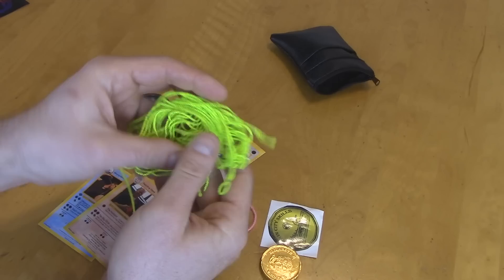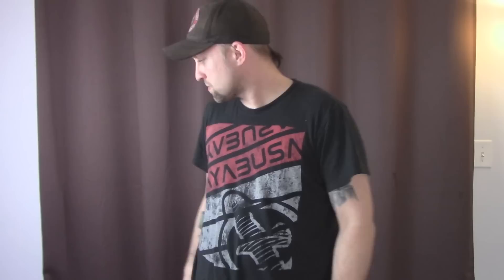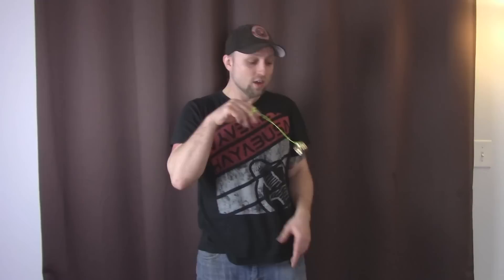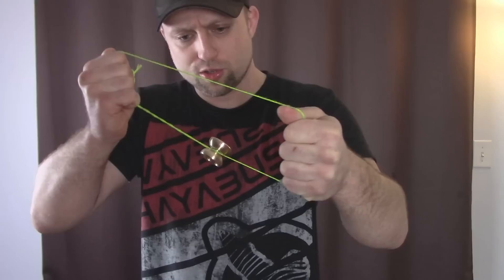Rain City Skills Looney YoYo Unboxing and Review. One of worlds smallest yoyos.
Whats shaking homies so today I got a micro yoyo up for unboxing and review.  Today we are looking at the Loonie from Rain City Skills.  This is a micro or extra small yoyo.  This is the first super small yoyo I have ever had that can handle advanced professional tricks.  Here is the info taken from Rain City Skills website.
"Have you ever found yourself needing a yoyo that can be stashed in a pocket?  One that can handle modern yoyo play?

The loonie is the result of half a year of careful and design and testing.  We started with a design that was the size of a Loonie (Canadian $1 coin).  After testing we nudged the diameter up just enough to give it the dimensions we needed.

The greatest challenge in crafting a yoyo this small is giving it enough weight to be stable, but not so much to make it feel like a brick on a string.

The Loonie has enough weight to do the job, but is nimble enough to be fun.

The package also includes:
- zip up wallet to carry your yoyo
-"Loonie" sticker
- pack of Rain City Skills "Sunshower" Strings
- chocolate coin
- a pack of Mryoyothrower trading cards, extra stickers and a maple candy!

Width                  26mm
Diameter             32mm
Weight                 65.4g
Bearing                Size A flat track

Don't forget to stock up on accessories here. Grab a "Loonie"
If you wanna get one you can pick it up

psn- hotdiggidy